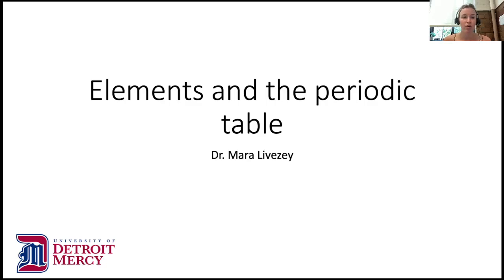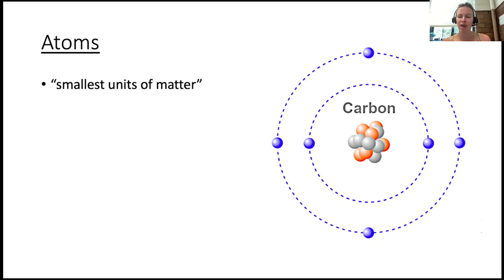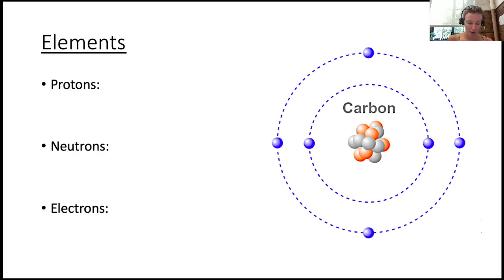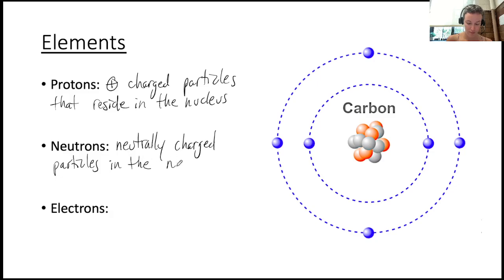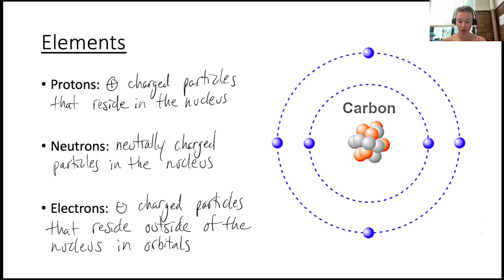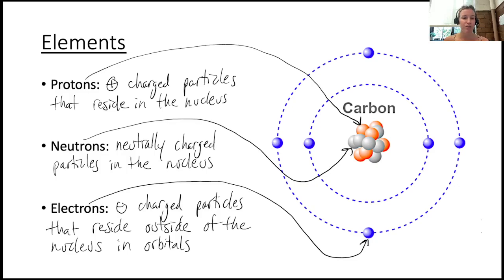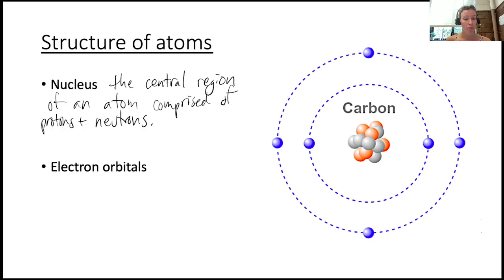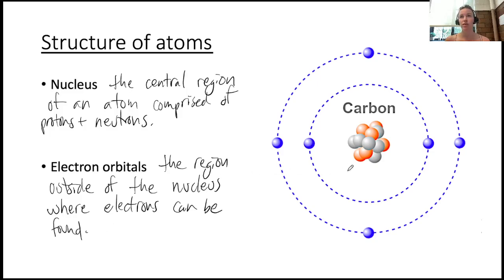Periodic Table 1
Video 1 of Periodic Table Lecture